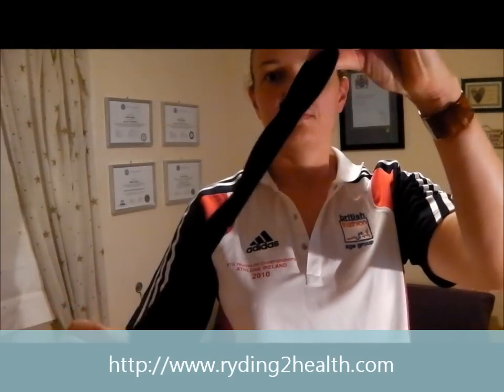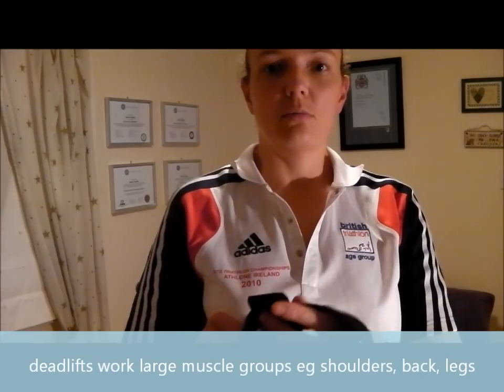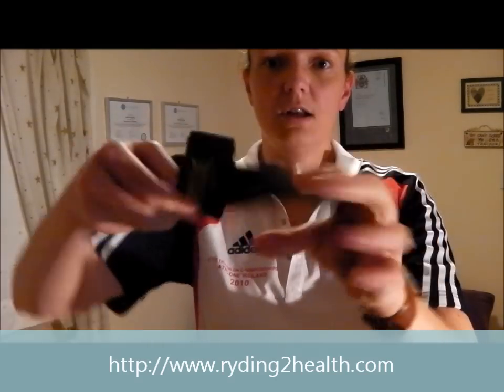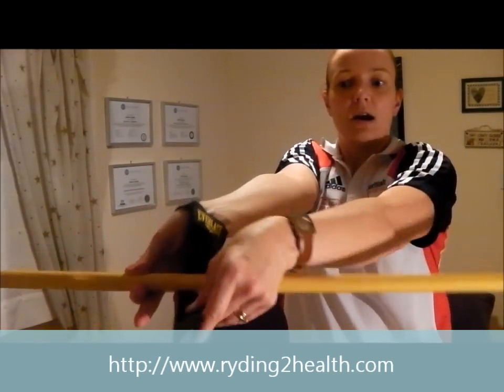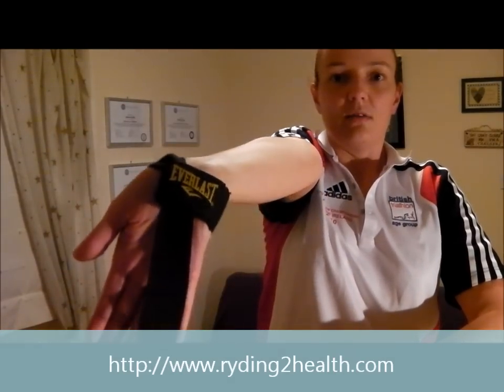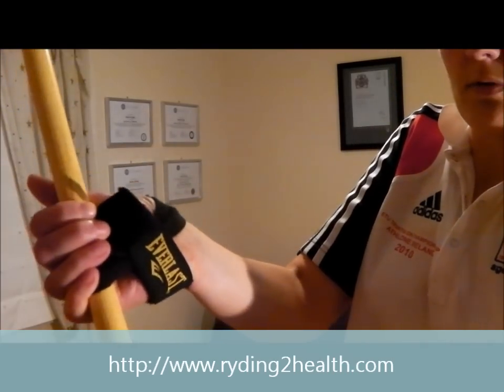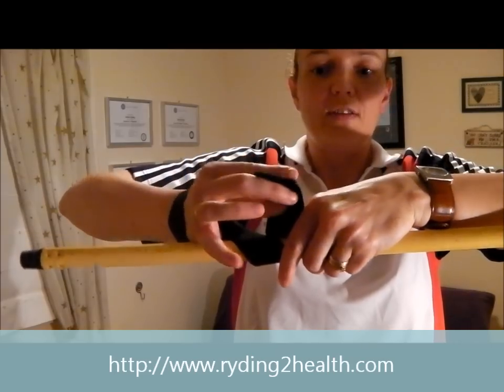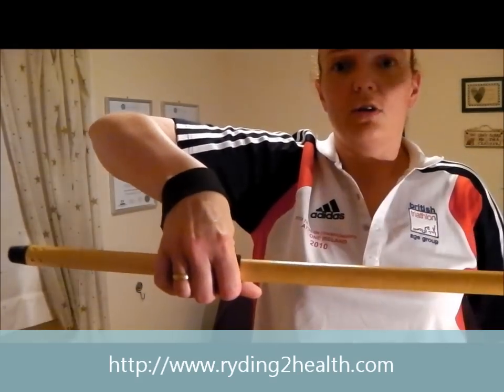How to use weight lifting straps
Weight lifting straps are used to aid your grip when lifting heavy weight, but how do you use them and what way do you wrap them?